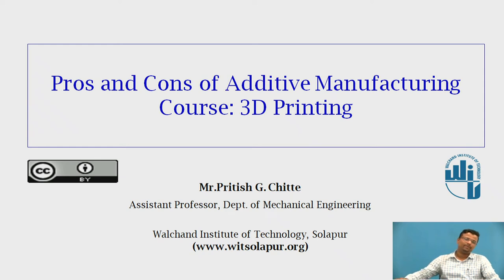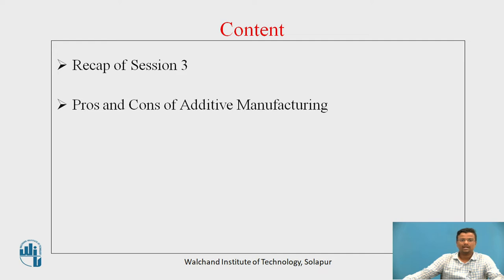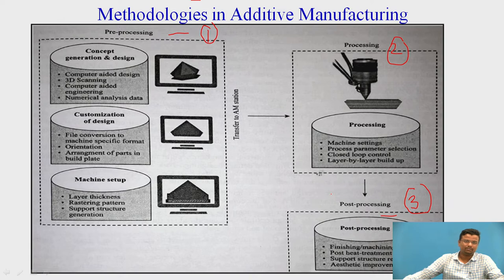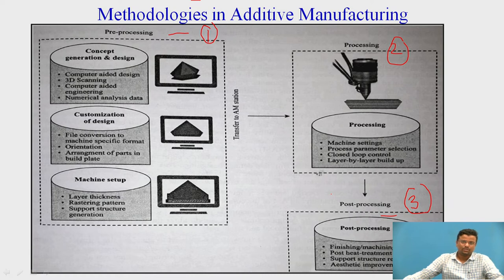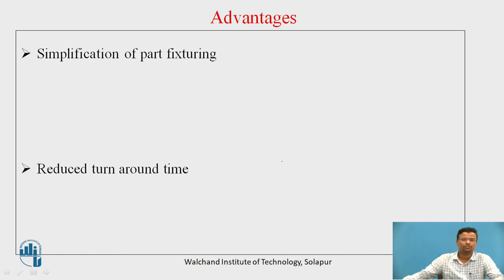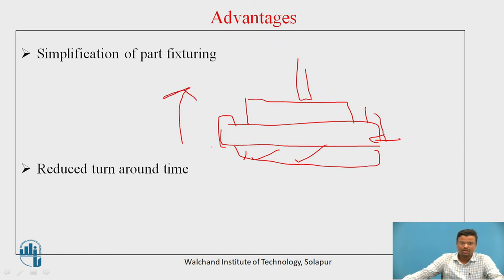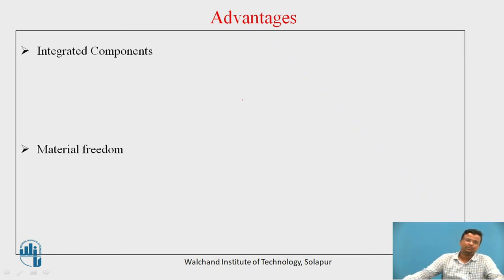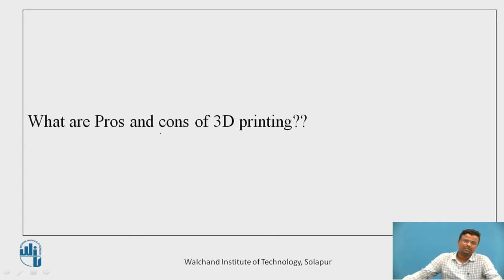Pros and Cons of additive Manufacturing